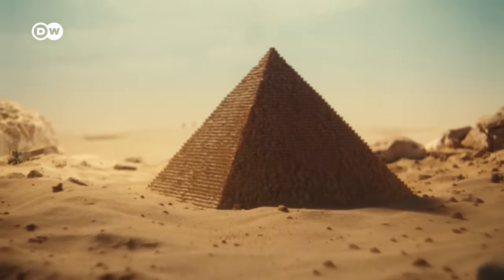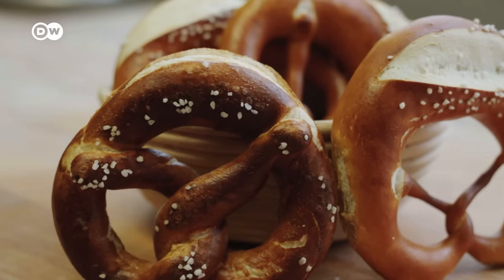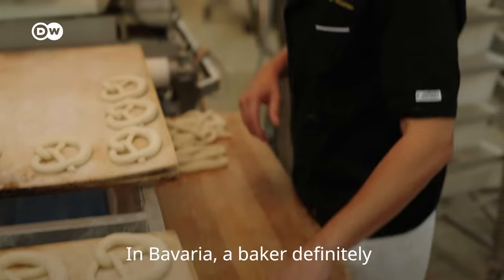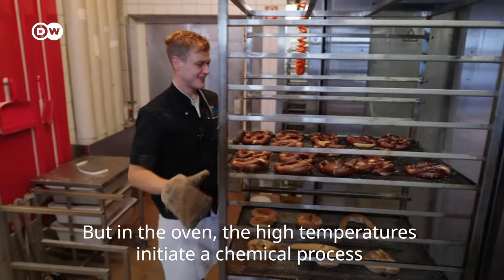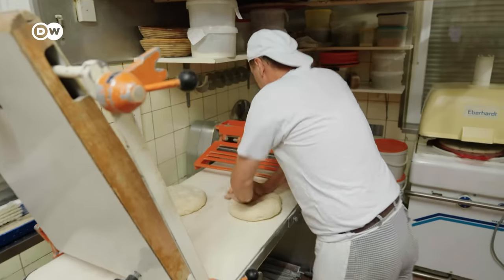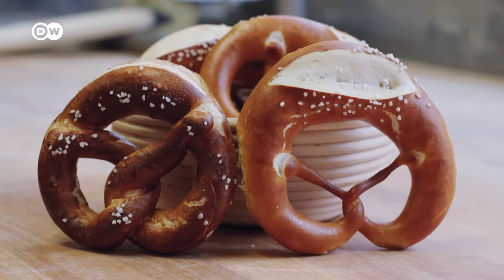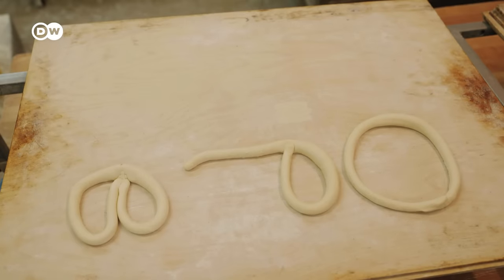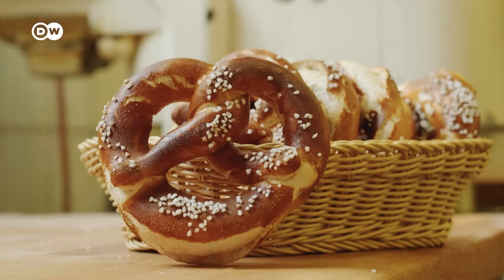How German pretzels are made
From its humble origins as a staple of the German bakery, the pretzel has risen to worldwide fame. Though you'll find its iconic shape in shop windows all across Germany, its true home is the southern part of the country.
Who exactly invented the pretzel, though? Did it actually come Bavaria - or somewhere else? How much salty lye actually makes its way into the bread knot? Answers to these questions and many more to be found in our video!

CHAPTERS:
00:00 How popular is the pretzel?
00:42 How do you bake a pretzel?
01:36 The loop
02:17 Is lye dangerous?
02:53 What's the twist on Swabian pretzels?
04:03 Where did the pretzel come from?
04:58 When do people eat pretzels?

CREDITS:
Report: Ruben Kalus
Camera: Florian Kroker
Edit: Josefine Funck/Nicola Tietz
Supervising editor: Mirja Viehweger